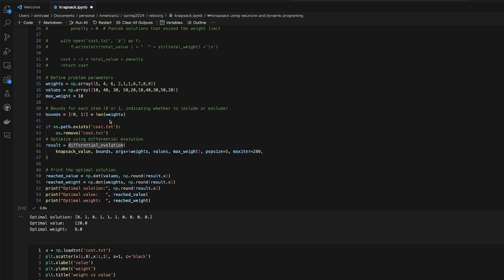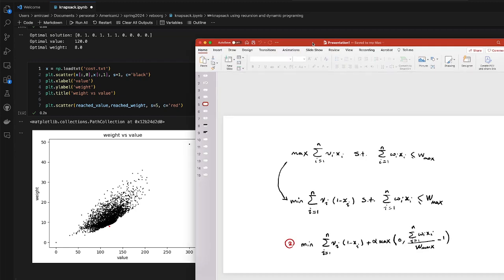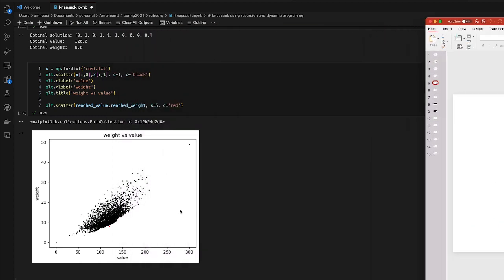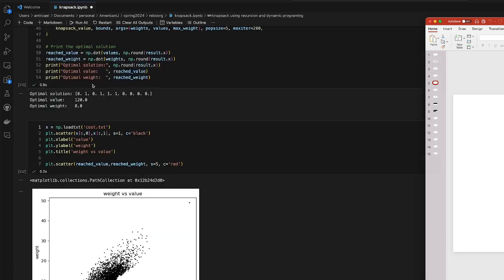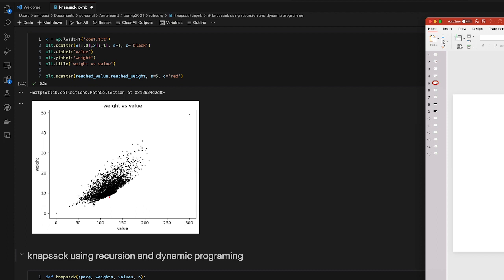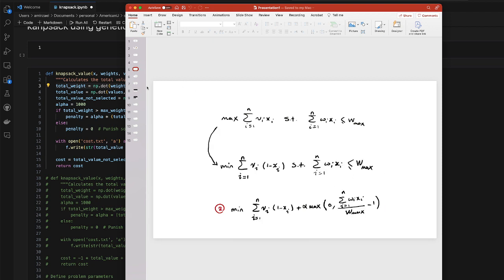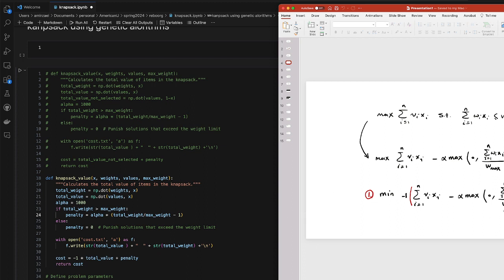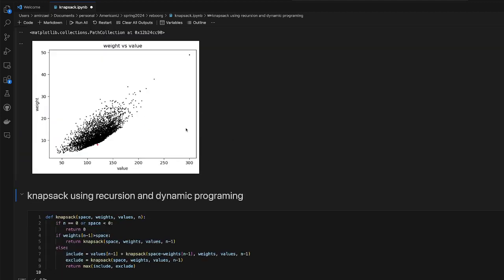knapsack differential evolution optimization part4 [in English]